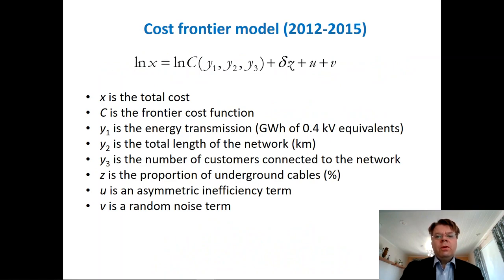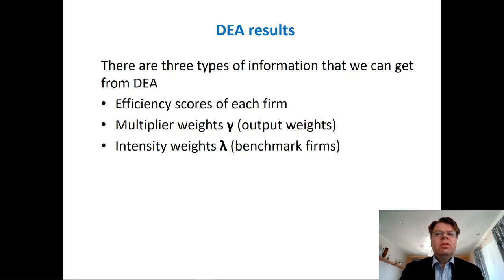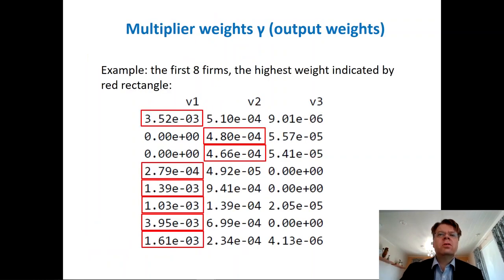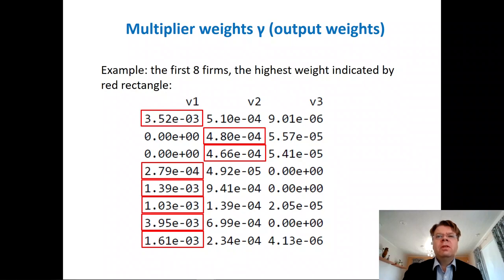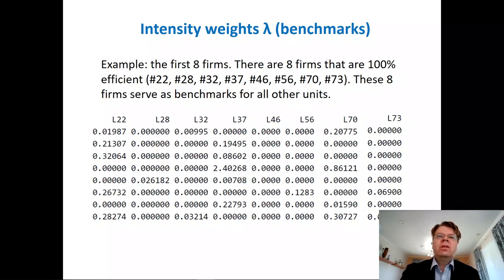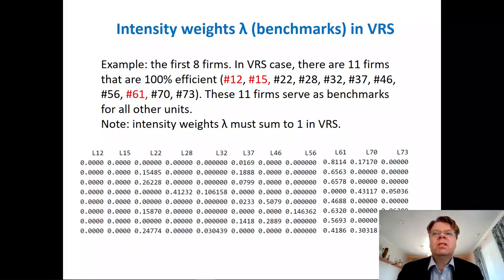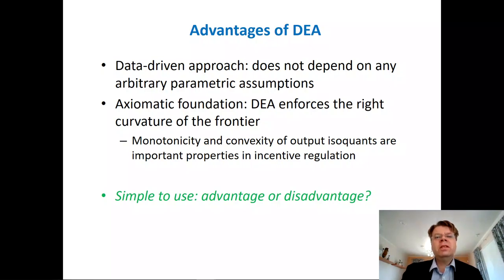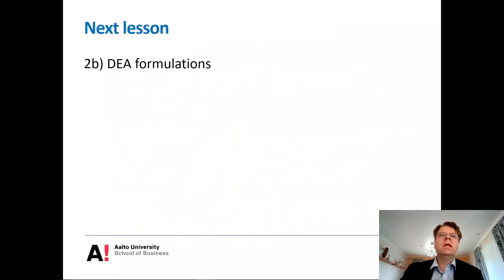Productivity and Efficiency Analysis Lesson 2a: Application of Data envelopment analysis (DEA)